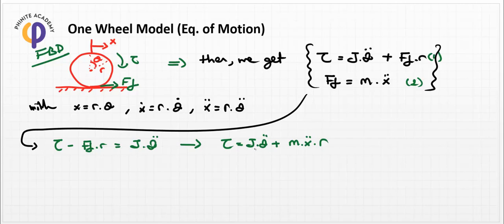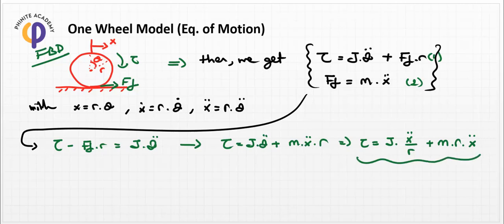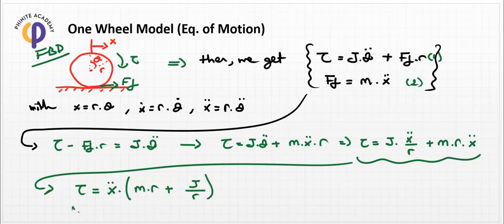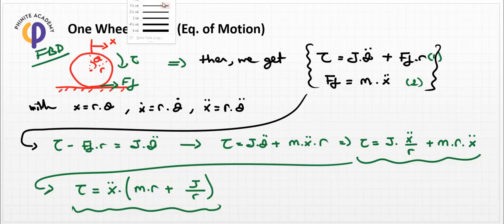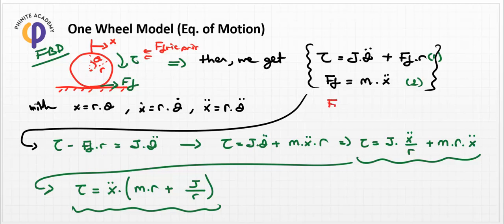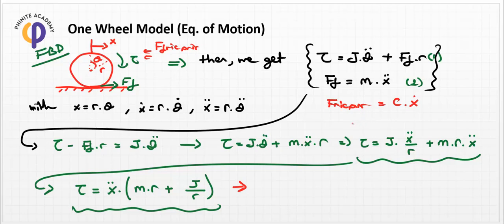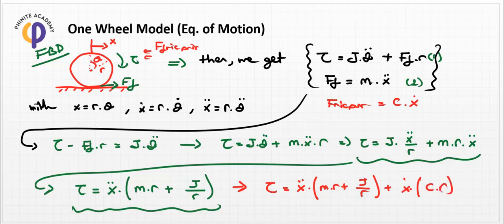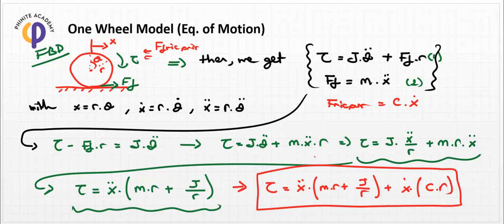System Dynamics - Les 45 - One Wheel Model (Eq. of Mot.)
In this lesson,  One Wheel Model (Eq. of Mot.) is explained in detail in order to get the comprehensive meaning of area!